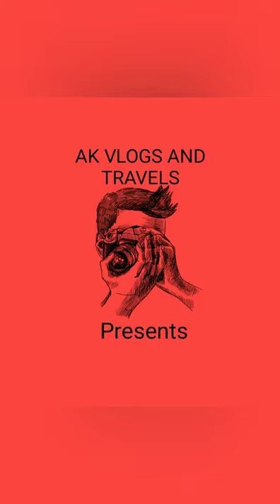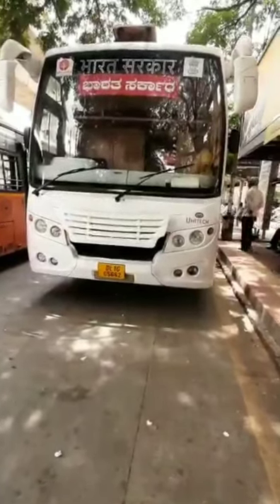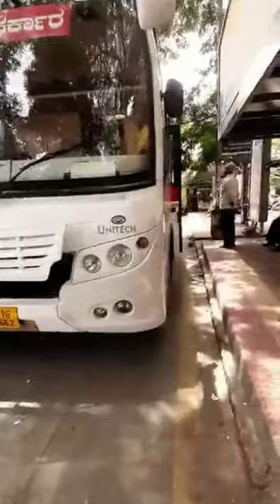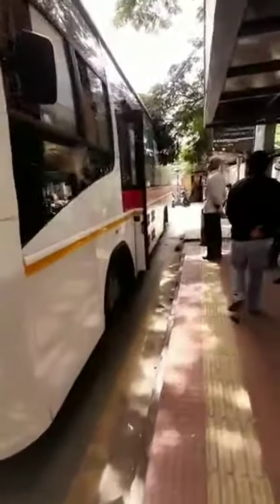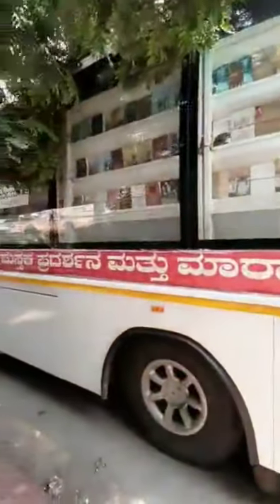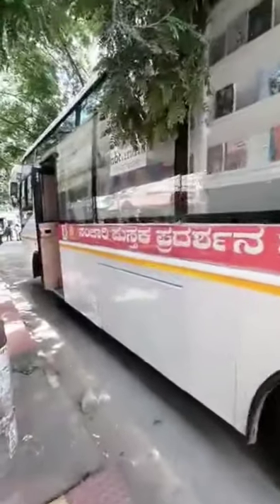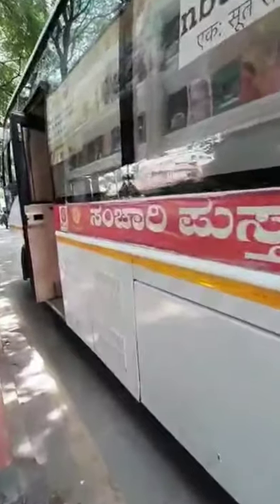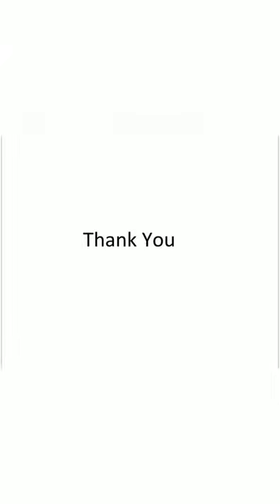Mobile Book Shop in a Moving Bus|National Book Trust|Government of India|AK VLOGS AND TRAVELS|TAMIL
Welcome to AK VLOGS AND TRAVELS...

National Book Trust (NBT) is an Indian publishing house, founded in 1957 as an autonomous body under the Ministry of Education of the Government of India. NBT now functions under aegis of Ministry of Human Resource Development, Govt. of India

India's first Prime Minister Pt. Jawaharlal Nehru envisioned that NBT would be a bureaucracy-free structure that would publish low-cost books. They publish a monthly Newsletter about recent publications.

The activities of the Trust include publishing, promotion of books and reading, promotion of Indian books abroad, assistance to authors and publishers, and promotion of children's literature. NBT publishes reading material in several Indian languages for all age-groups, including books for children and neo-literates.

NBT's children's books are known for their illustrations, by illustrators such as Pulak Biswas, Jagdish Joshi, Mrinal Mitra, Subir Roy, Atanu Roy, Manjula Padmanabhan, Mickey Patel and Suddhasattwa Basu. Painters Jatin Das and Krishen Khanna have also illustrated books for the Trust. Lt.Col Yuvraj Malik appointed as Director.